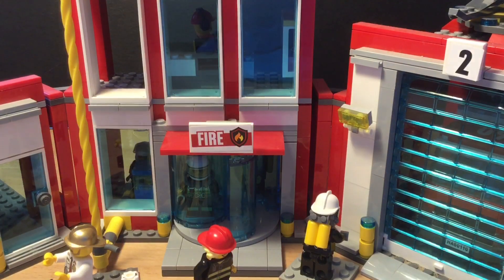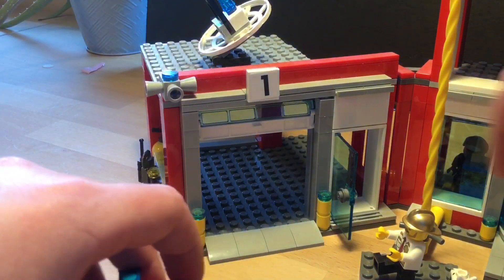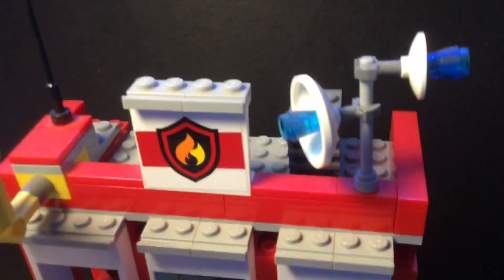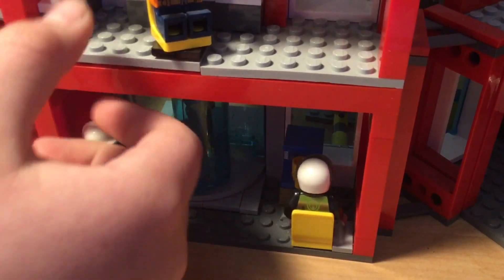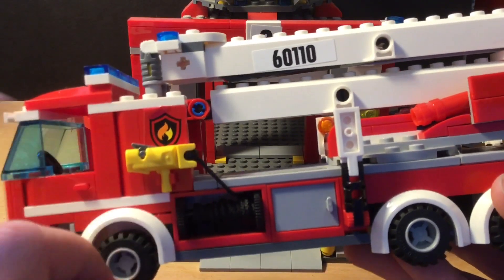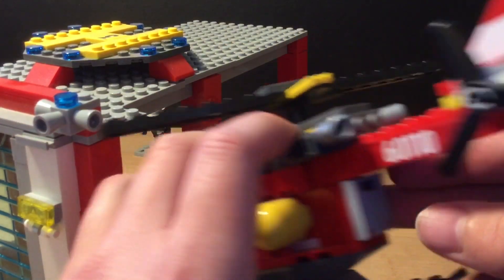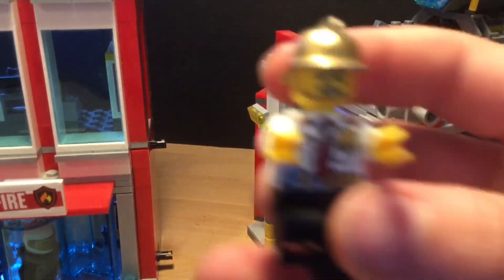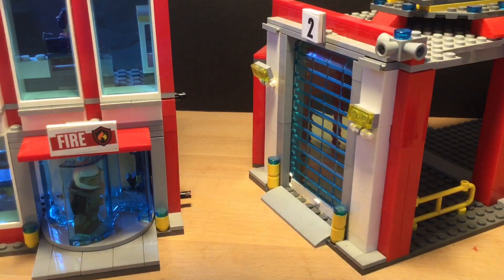Review of LEGO fire station (Ft. LT Bricks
In this video, I do a review of the LEGO fire station with LT Bricks.